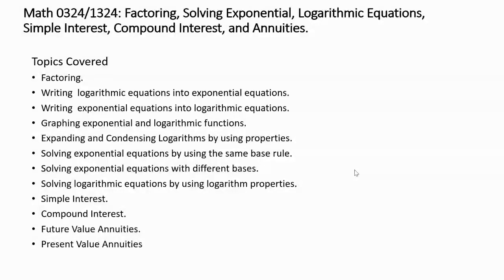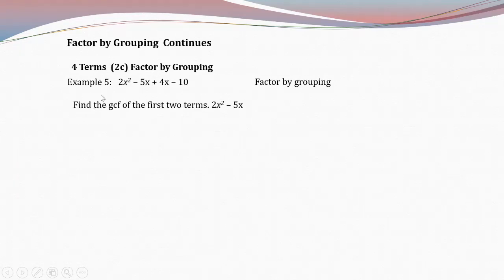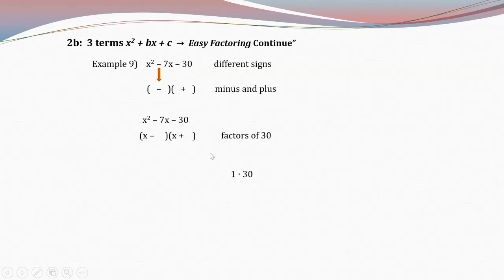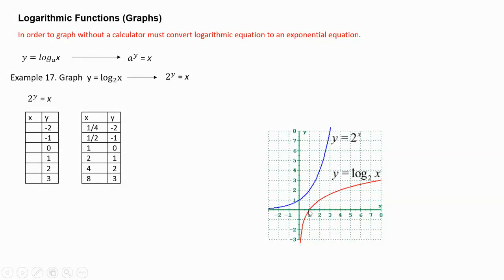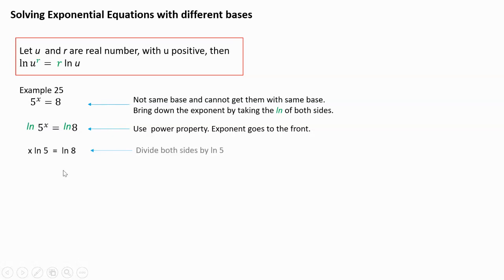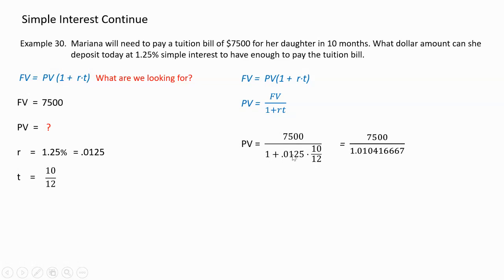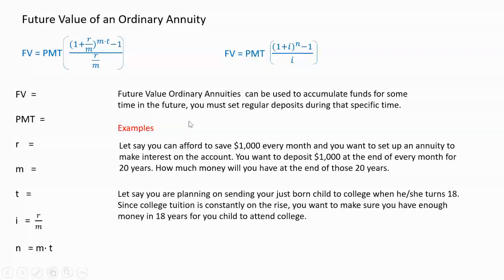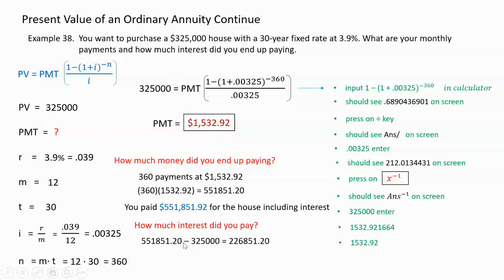Summer 2023 Happy Math Hour Math 1324 Factoring, Writing Exponential Equations into Logarithmic